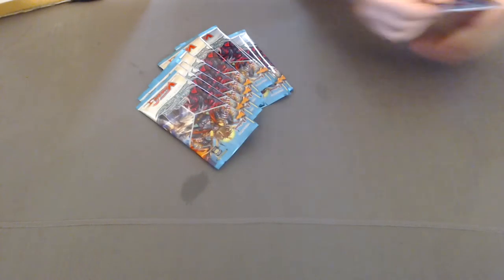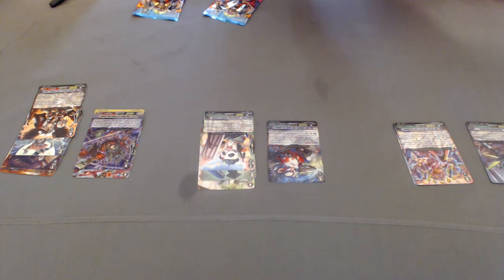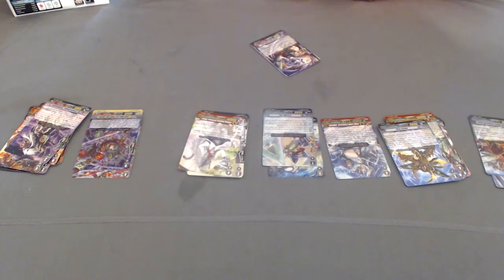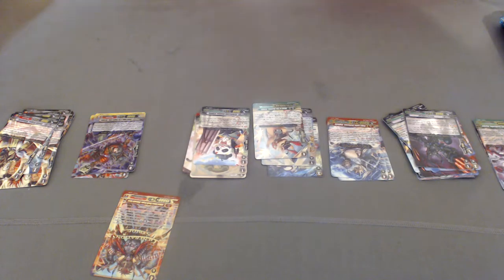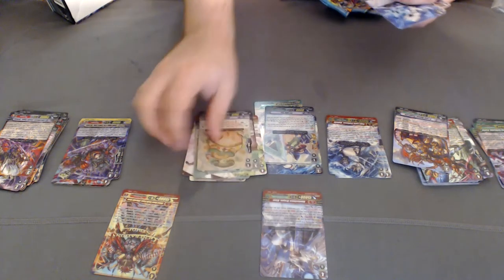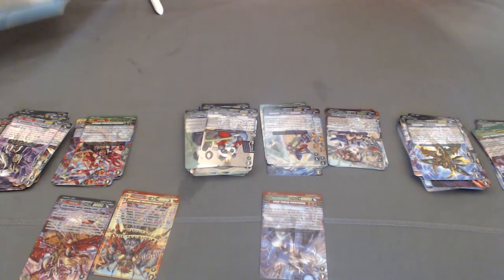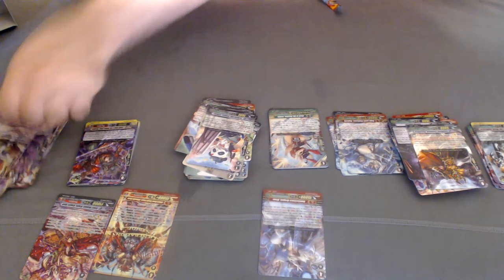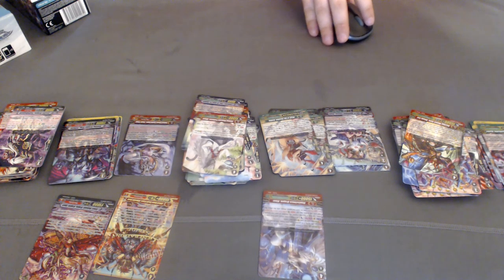Genius Strategy Case Opening boxes 1-6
sorry for terrible audio. lol